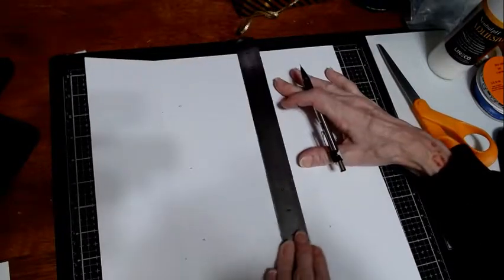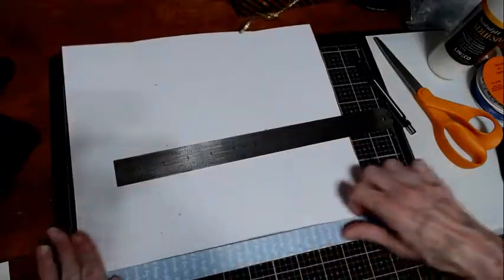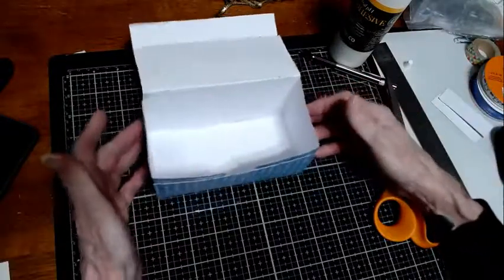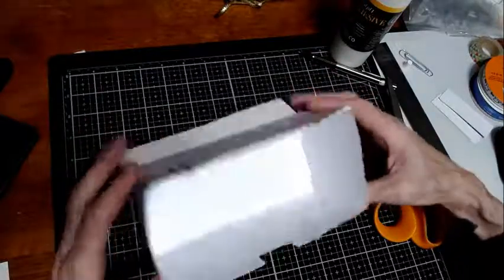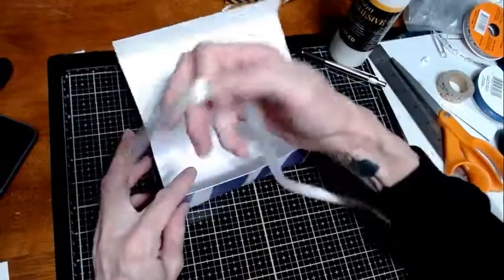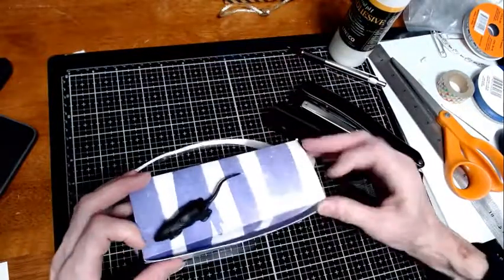How to Make a Paper Box Out Of 12 X12" Scrap Book Paper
MEASUREMENTS are at 3 and 9 inches on first side.
1", 3 1/2", 6 1/2" and 9" on the second side. I may have said 9 1/2, which is wrong.
I don't ask for anything from any viewer. See the links below to see how.
ALL SUBSCRIPTIONS TO MY CHANNEL ARE GREATLY APPRECIATED, as are clicks on the bell icon, which will keep you in the loop when I add new content!